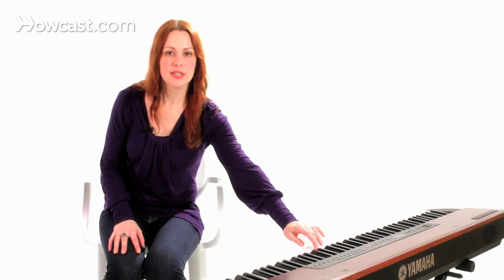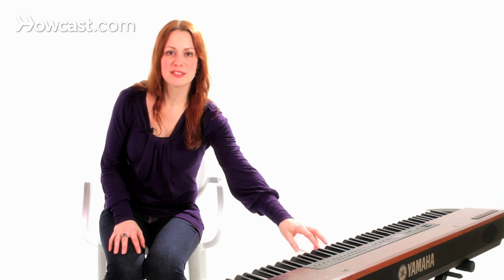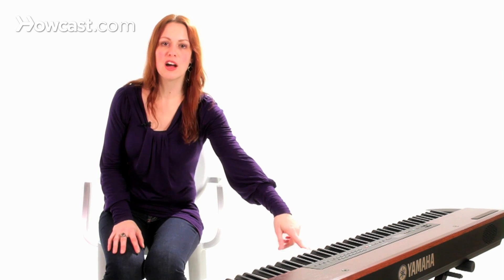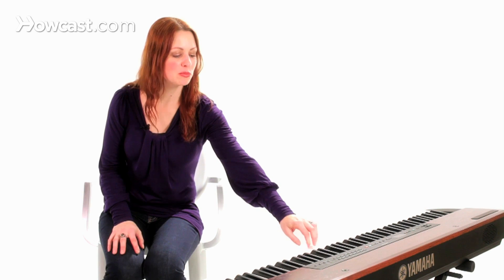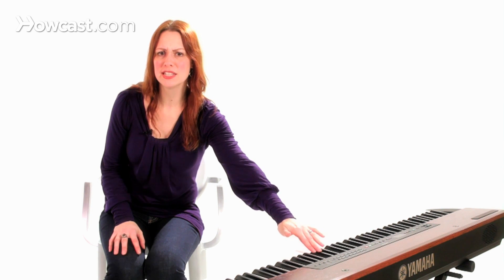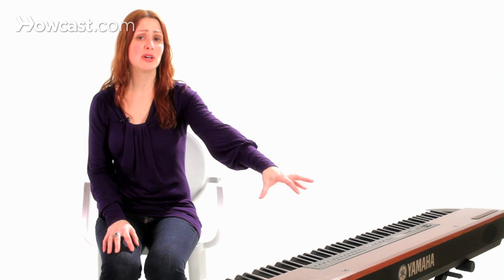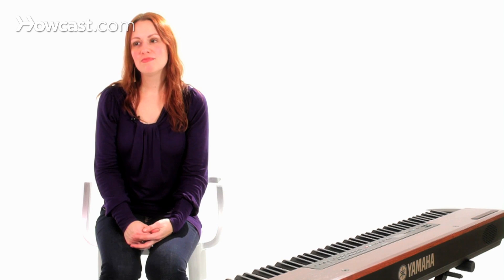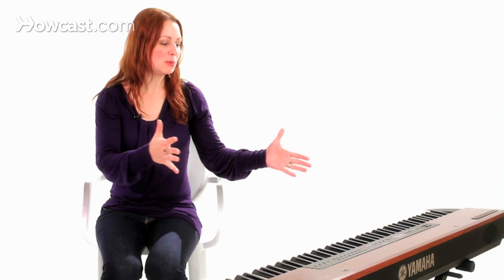How to Belt Out a Song | Singing Lessons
Like these Singing Lessons !!!

Aspiring Vocalist? Learn more exercise to get the most out of your voice:

The Art of Singing - Discovering and Developing Your True Voice
The Voice Book: Caring For, Protecting, and Improving Your Voice
Vocal Workouts for the Contemporary Singer
The Contemporary Singer: Elements of Vocal Technique
The Ultimate Guide to Singing: Gigs, Sound, Money and Health